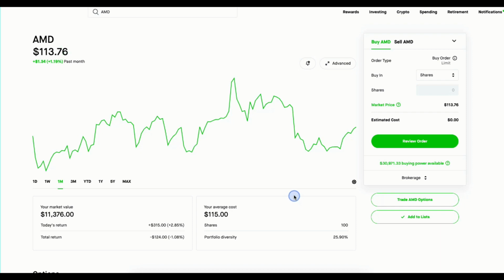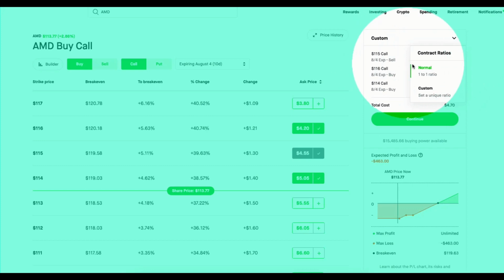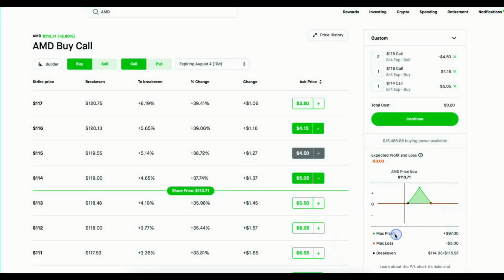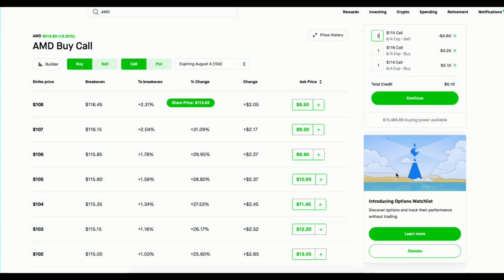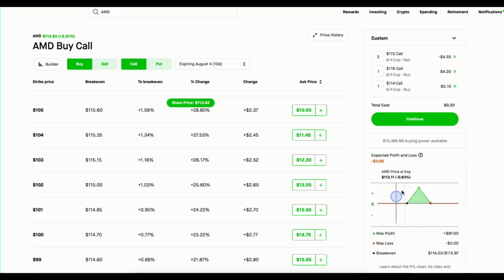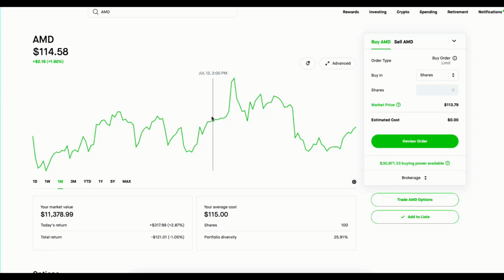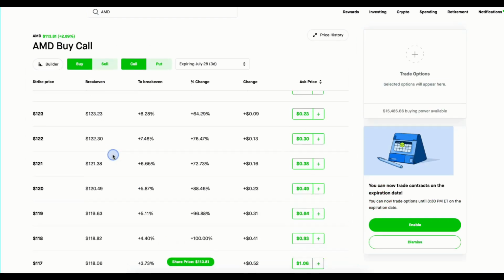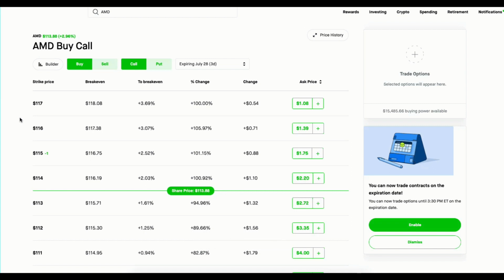10X Options Strategy | Christmas Tree | Robinhood Option Trading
This is an of the popular options strategy called the Christmas Tree or Butterfly option strategy to multi fold the returns.  We are going to discuss how you can execute it easily in Robinhood.

Time Codes
0:00 Intro
0:24 Trade Execution
3:08 Profit/Loss Explained
3:51 Any Risks?
5:47 Closing